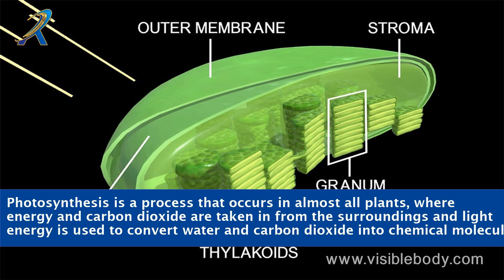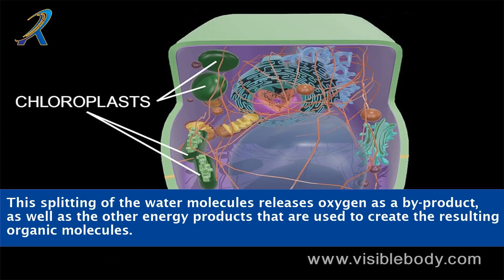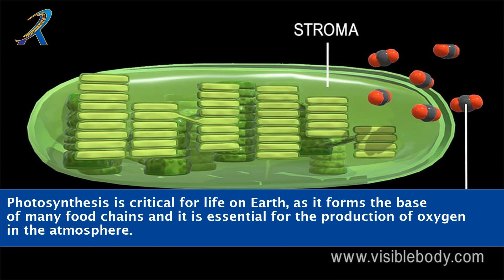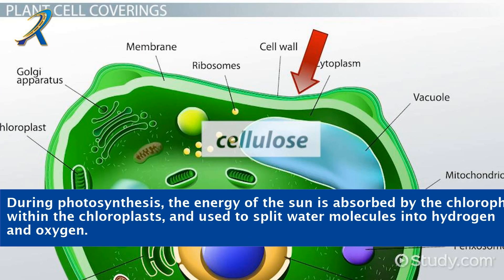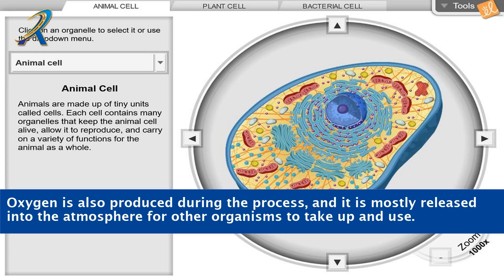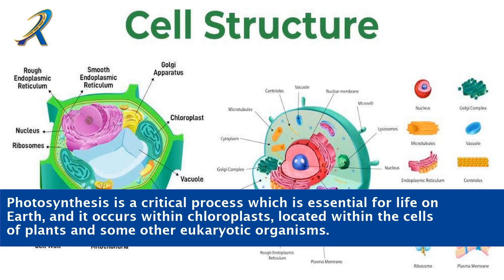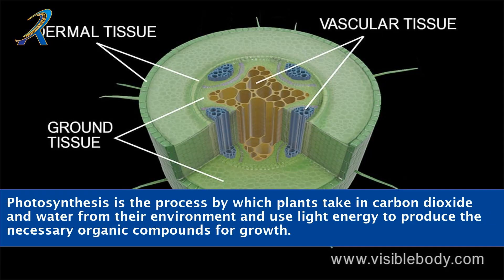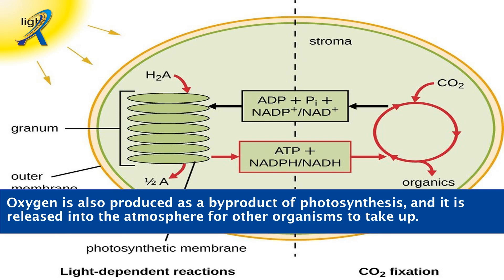Which Organelle Is The Site Of Photosynthesis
"Unveiling the Secrets of Photosynthesis: Exploring the Organelle that Powers Life. Join us on an exciting journey into the world of photosynthesis as we uncover the vital role played by a specific organelle. In this informative video, we delve into the inner workings of plant cells and reveal the site where the magical process of photosynthesis takes place. Discover the intricate mechanisms involved in converting sunlight into energy, and how this fundamental process sustains life on our planet. From chloroplasts to pigments, we unravel the mysteries and highlight the significance of this incredible organelle. Get ready to expand your knowledge and appreciation for the power of photosynthesis!"

    Photosynthesis organelle
    Site of photosynthesis
    Plant cell organelles
    Chloroplasts and photosynthesis
    Sunlight to energy conversion
    Photosynthesis mechanism
    Photosynthetic pigments
    Plant biology and photosynthesis
    Cellular energy production
    Plant growth and photosynthesis
    Photosynthesis explained
    Organelle function in photosynthesis
    Importance of photosynthetic organelles
    Photosynthesis and energy transfer
    Understanding plant metabolism